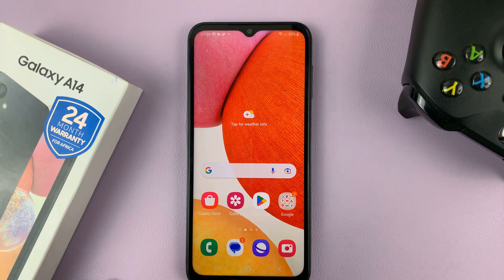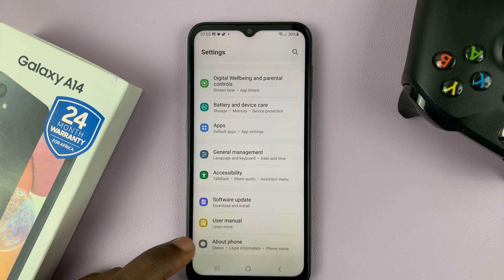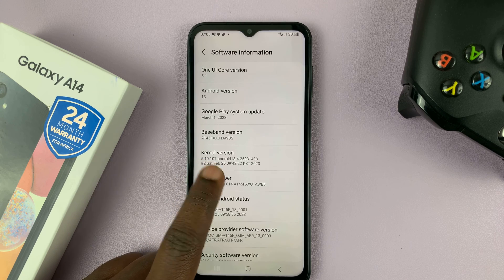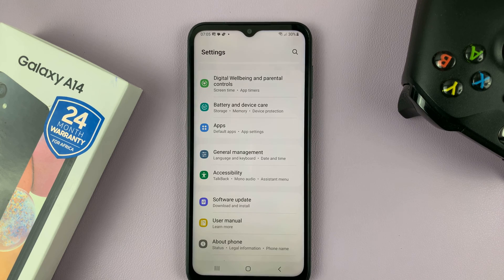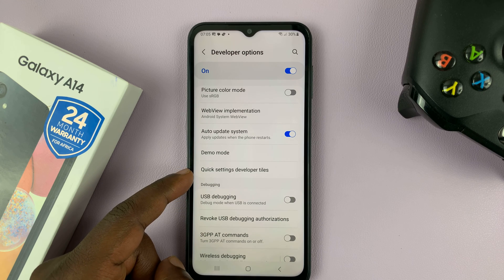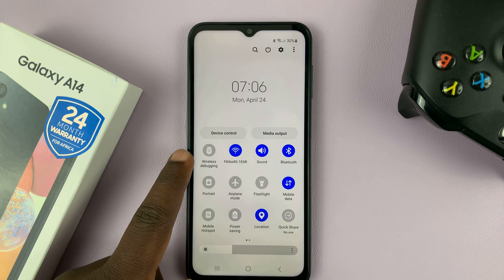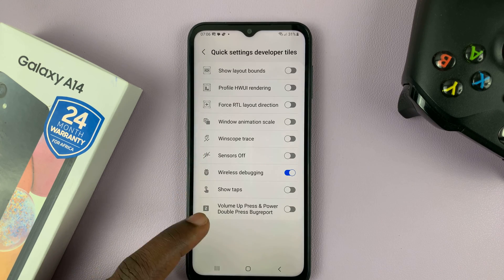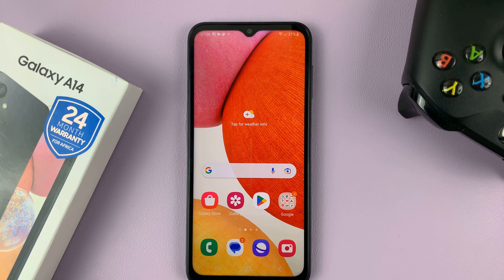How To Add / Remove Wireless Debugging Shortcut On Samsung Galaxy A14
If you own a Samsung Galaxy A14, you can easily add or remove the wireless debugging quick setting shortcut to make the process of enabling and disabling "Wireless Debugging" easier.

Wireless debugging can be a very useful feature when it comes to developing Android apps, as it allows you to easily test and debug your apps wirelessly.

Timestamps
0:00 - Intro
0:19 - Enable Developer Options
1:08 - Access Developer Options
1:20 - Wireless Debugging Option
1:30 - Enable Wireless Debugging Shortcut
1:40 - Turn On Wireless Debugging
1:46 - Turn Off Wireless Debugging
1:50 - Disable Wireless Debugging Shortcut
2:00 - Outro

Here's how you can do it:

To start with, you need to enable Developer Options on your Samsung Galaxy A14. To do this, go to the Settings app on your phone, scroll down to the bottom and tap on "About phone".

Next, tap on "Software information" and then tap on "Build number" seven times. Enter your pattern, PIN or password then you will see a message saying "Developer mode has been turned on."

Add Quick Setting Shortcut
Now that you have enabled developer options, you can add a quick setting shortcut to your phone's notification panel. To do this, go to developer options and scroll down until you find "Quick settings developer tiles".

Toggle on the "Wireless Debugging" option, then swipe down from the top of your phone's screen to access the notification panel and you should see the "Wireless Debugging" shortcut.

To enable "Wireless Debugging", tap on the shortcut icon to turn it on. This activates "Wireless Debugging". Disable "Wireless Debugging" by tapping on the shortcut icon to turn it off.

Remove Quick Setting Shortcut
If you want to remove the wireless debugging quick setting shortcut from your phone's notification panel, toggle off the "Wireless Debugging" option under "Quick settings developer tiles".

This will remove the shortcut from the notifications panel altogether.

By following these simple steps, you can easily add or remove the wireless debugging quick setting shortcut on your Samsung Galaxy A14. This will make it much easier for you to test and debug your Android apps wirelessly, without the need for cables.

Cell Phone Tripod Adapter